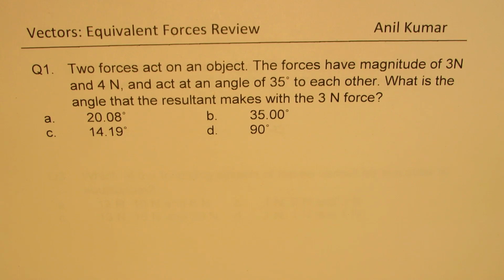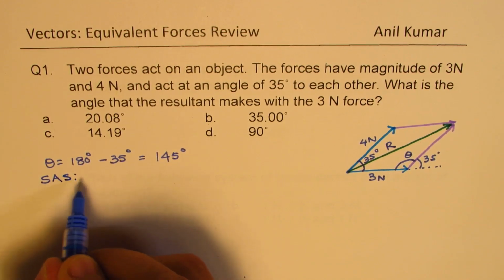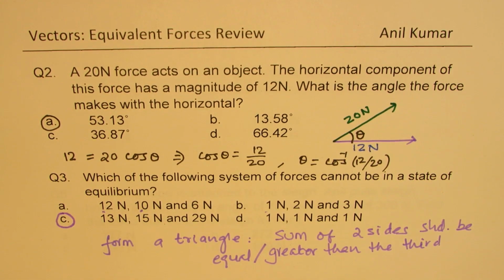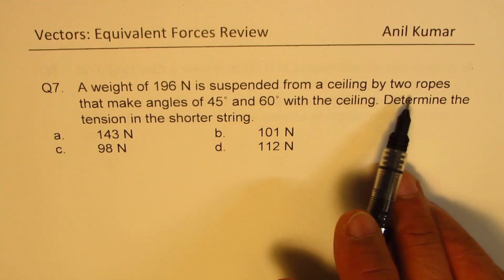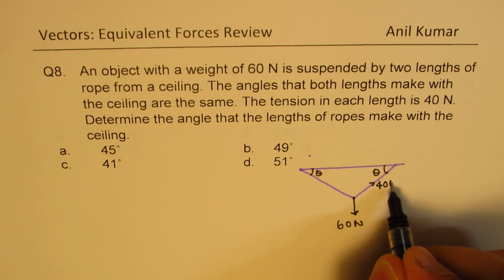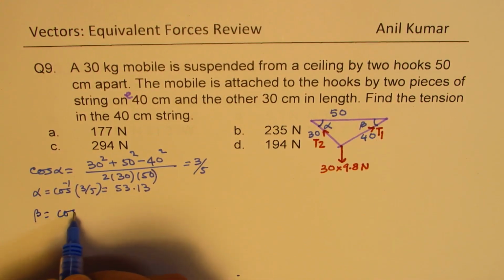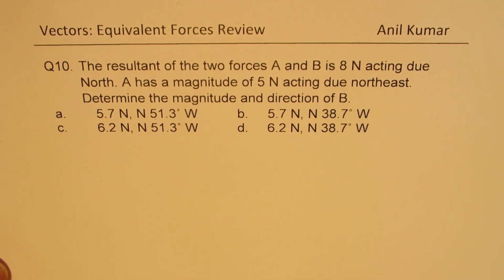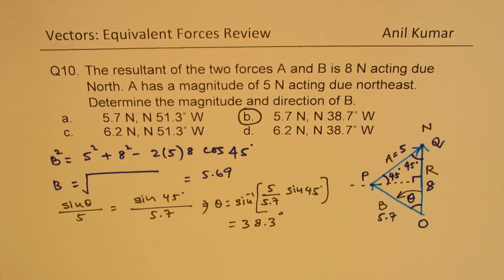Vectors Resultant Forces and Tension Applications MCV4U - EDEXCEL - GCSE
Ground Velocity Application
A pilot wishes to fly to Toronto S20°E of his present position. If the average airspeed of the plane is 520 km/h and the wind is from N80°E at 46 km/h,
Q1. In which direction should the pilot steer?
Q2 What will the planes ground speed be?
Q1. Two forces act on an object. The forces have magnitude of 3N and 4 N, and act at an angle of 35˚ to each other. What is the angle that the resultant makes with the 3 N force?
c. 14.19˚ d. 90˚

Q2. A 20N force acts on an object. The horizontal component of this force has a magnitude of 12N. What is the angle the force makes with the horizontal?

Q3. Which of the following system of forces cannot be in a state of equilibrium?
a. 12 N, 10 N and 6 N b. 1 N, 2 N and 3 N
c. 13 N, 15 N and 29 N d. 1 N, 1 N and 1 N

Q4. A 20 kg block lies on a smooth ramp that is inclined at 35˚. What is the force, parallel to the ramp, would prevent the block from moving?
a. 16.4 N b. 160.6 N
c. 11.5 N d. 112.4 N

Q5. 10 m long rope is attached to the sleigh. Anil pulls sleigh, holding the rope at an angle of 25˚ with a force of 300 N. Find the force that pulls the sleigh forward.
a. 127 N  b. 272 N
c. 200 N d. 150 N

Q6. Two forces of 40 N and 20 N act at an angle of 30˚to each other. The magnitude of the resultant is
a. 58 N  b. 25 N
c. 3386 N d. 626 N

Note: Also find the angle that the resultant makes with 40 N force.

Q7. A weight of 196 N is suspended from a ceiling by two ropes that make angles of 45˚ and 60˚ with the ceiling. Determine the tension in the shorter string.
a. 143 N  b. 101 N
c. 98 N d. 112 N

Q8. An object with a weight of 60 N is suspended by two lengths of rope from a ceiling. The angles that both lengths make with the ceiling are the same. The tension in each length is 40 N. Determine the angle that the lengths of ropes make with the ceiling.

Q9. A 30 kg mobile is suspended from a ceiling by two hooks 50 cm apart. The mobile is attached to the hooks by two pieces of string on 40 cm and the other 30 cm in length. Find the tension in the 40 cm string.
a. 177 N b. 235 N
c. 294 N d. 194 N

Q10. The resultant of the two forces A and B is 8 N acting due North. A has a magnitude of 5 N acting due northeast. Determine the magnitude and direction of B.
a. 5.7 N, N 51.3˚ W b. 5.7 N, N 38.7˚ W
c. 6.2 N, N 51.3˚ W d. 6.2 N, N 38.7˚ W